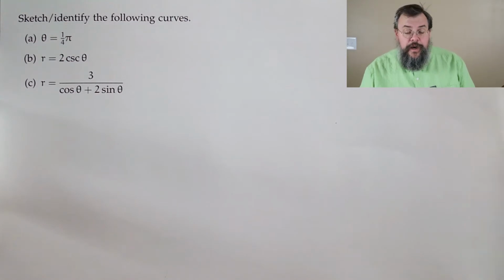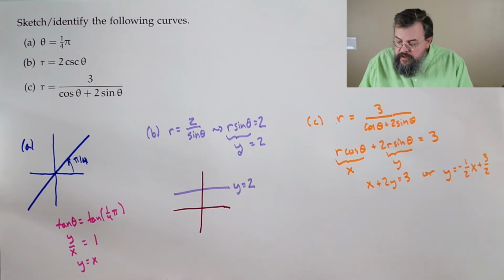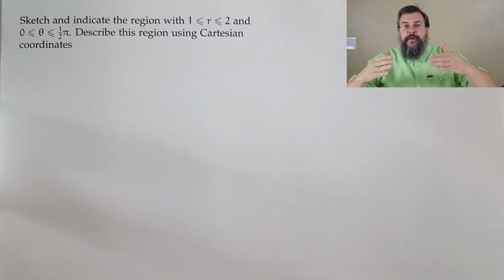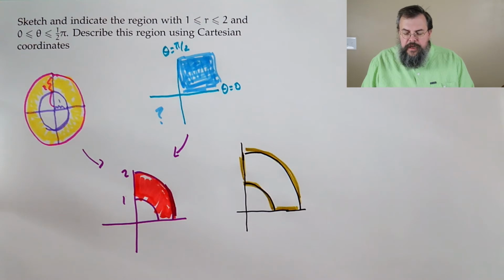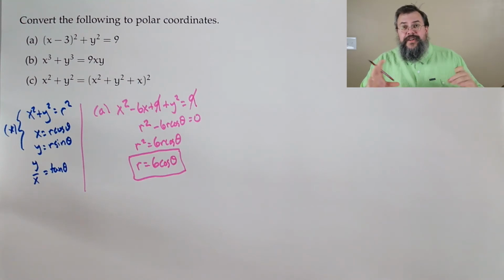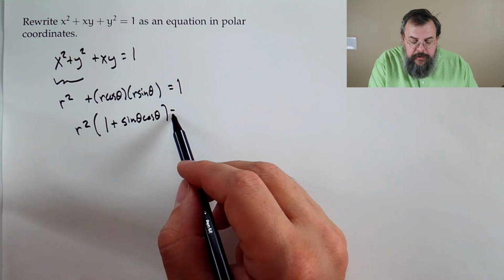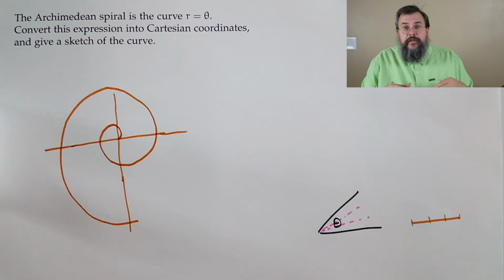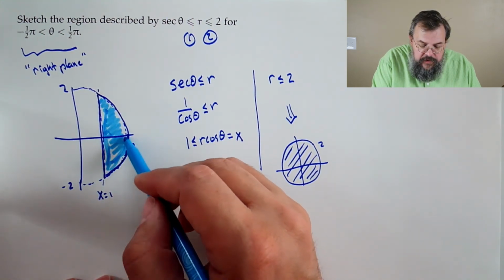Calculus 2 -- Polar coordinates -- Practice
0:00 Introduction
0:36 Problem 1
7:32 Problem 2
12:43 Problem 3
22:04 Problem 4
30:06 Problem 5
34:10 Problem 6
40:17 Problem 7